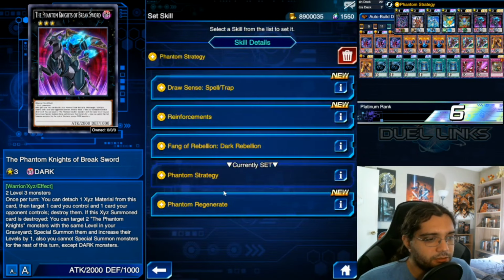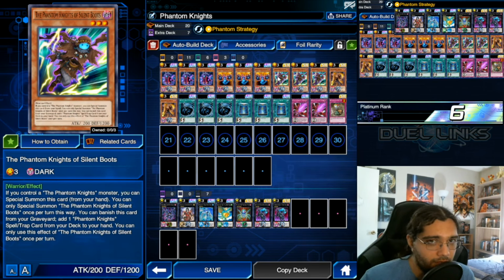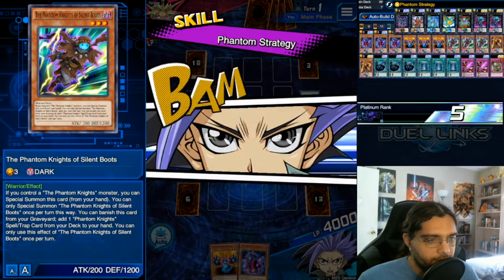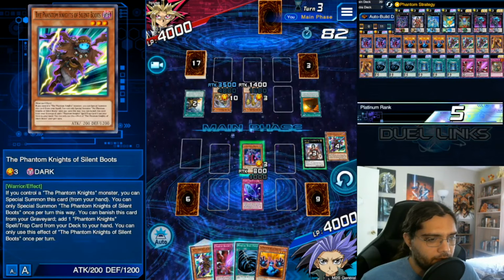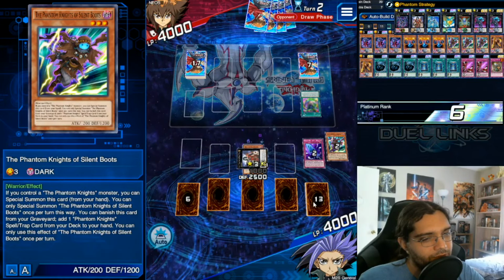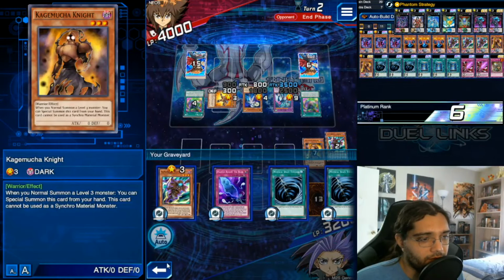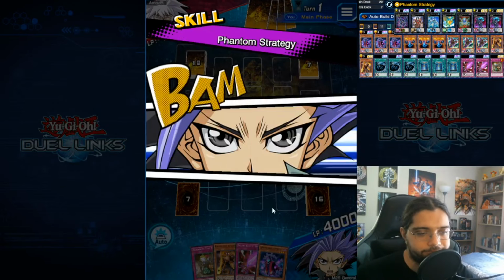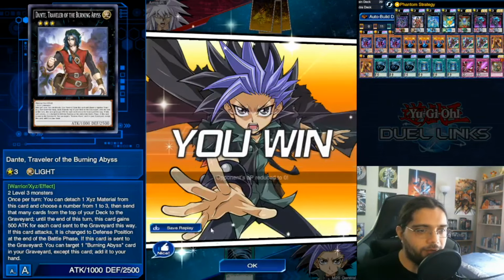Phantom Knight Deck Profile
M2S = Menaces 2 Society.